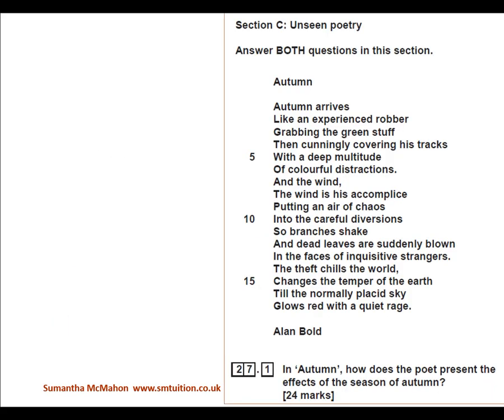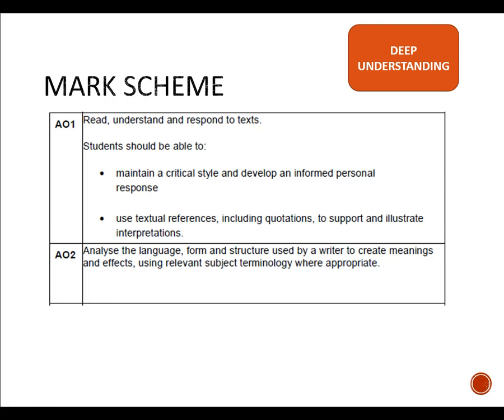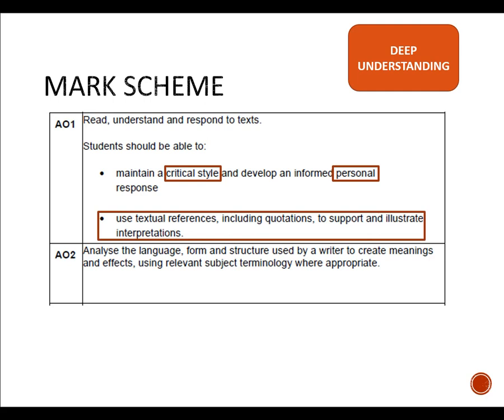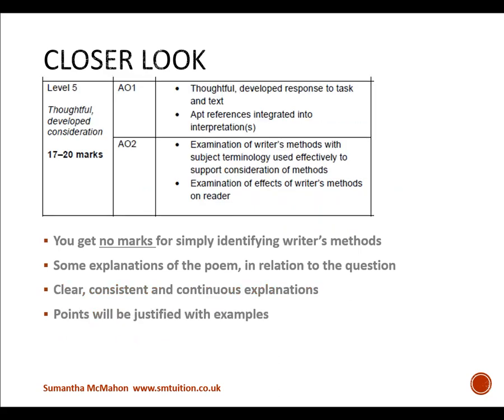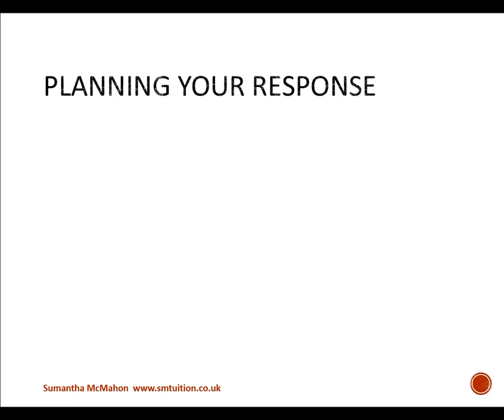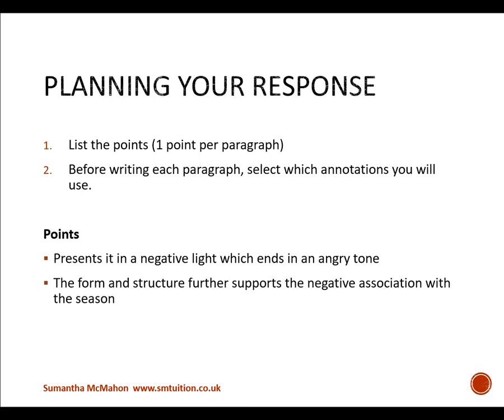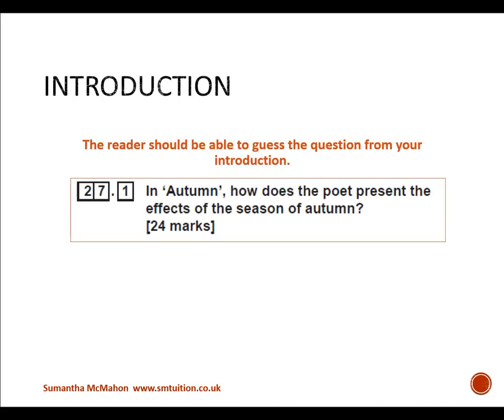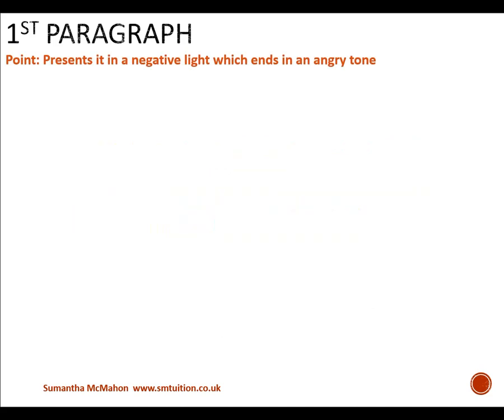AQA Unseen Poetry Part 2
This video series teaches you how to tackle the unseen poetry section from the AQA English Literature Paper 2.

These walk-throughs are based on the 2017 paper.

Part 2:  Constructing a 24 mark answer